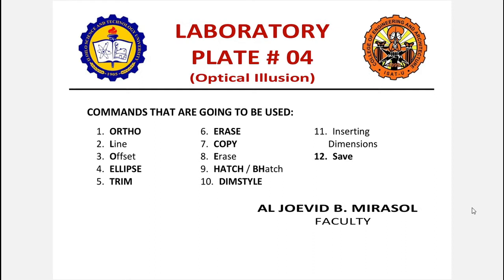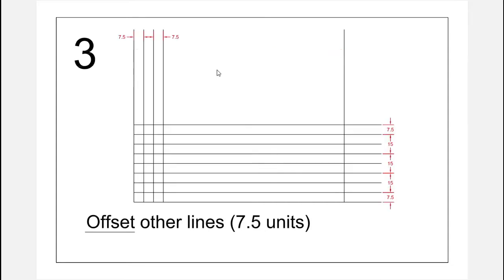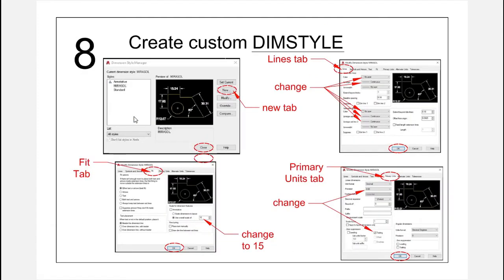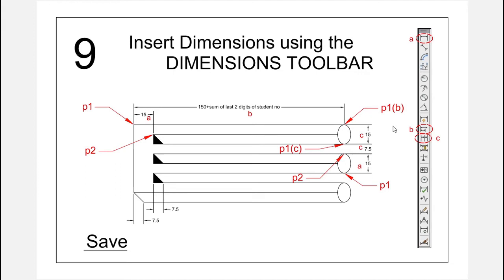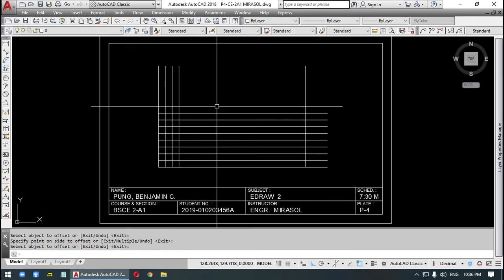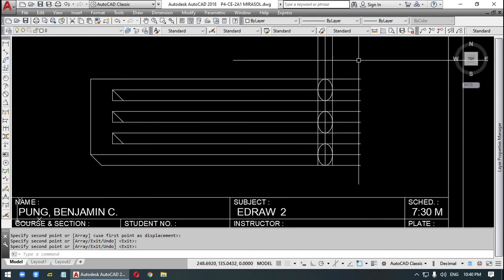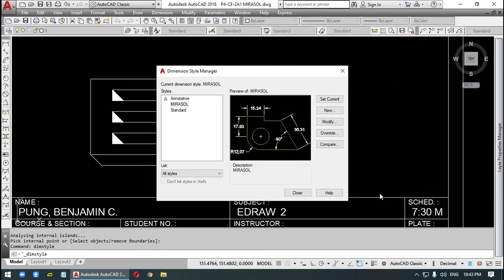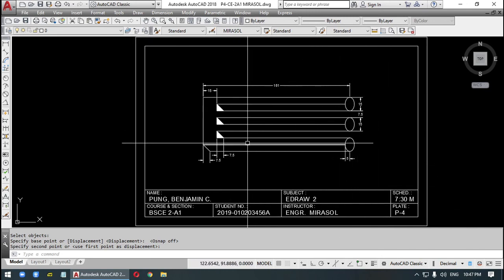Plate #04 Optical Illusion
LABORATORY
PLATE # 04
(Optical Illusion)
COMMANDS THAT ARE GOING TO BE USED:
1. ORTHO
2. Line
3. Offset
4. ELLIPSE
5. TRIM
6. ERASE
7. COPY
8. HATCH / BHatch
9. DIMSTYLE
10. Inserting Dimensions
11. Save